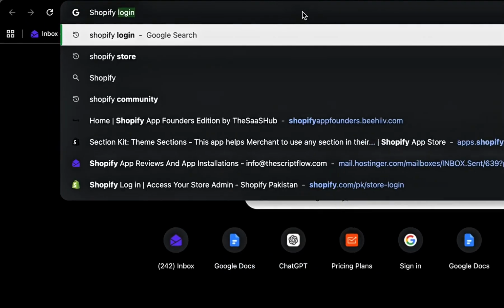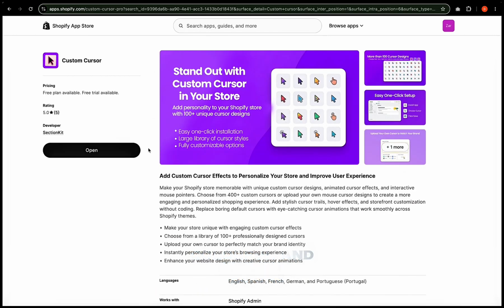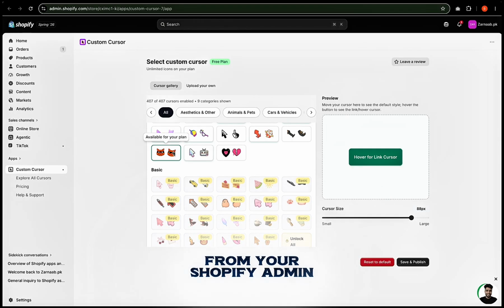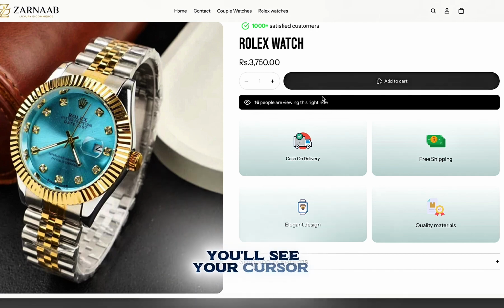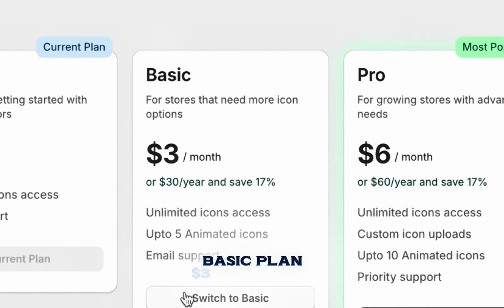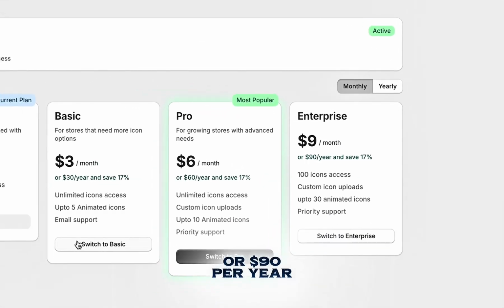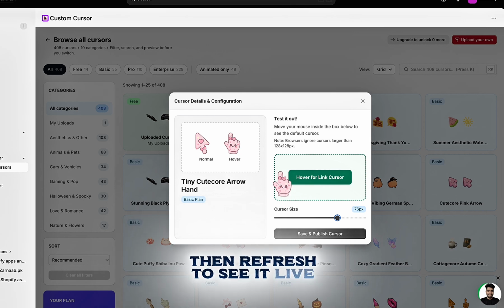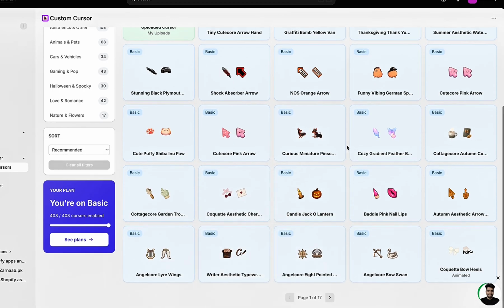How to Add a Custom Cursor to Your Shopify Store (Easy Tutorial 2026)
Want to give your Shopify store a unique, memorable touch? In this video, I'll show you how to install and use the Custom Cursor app to replace your store's default mouse cursor with fun, stylish designs no coding needed.

🖱️ What you'll learn:
- What the Custom Cursor app does and why it's worth trying
- How to install it from the Shopify App Store
- How to pick, save, and publish a cursor design
- Free vs paid plans (Basic, Pro, Enterprise) and what each unlocks
- How to upload your own custom cursor (Pro plan)

⏱️ Timestamps:
0:00 Intro
[fill in based on your actual video cuts]